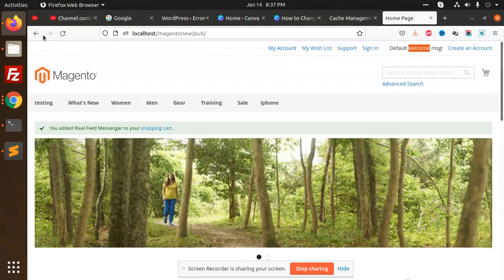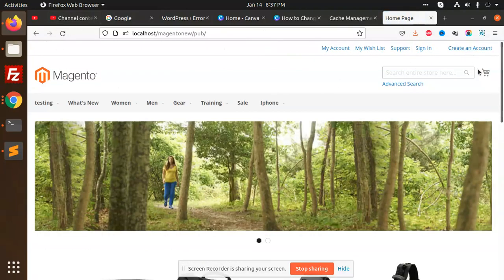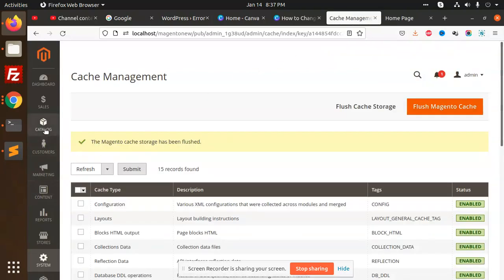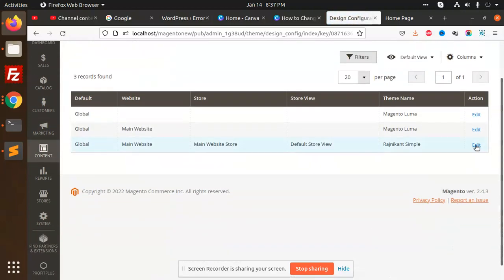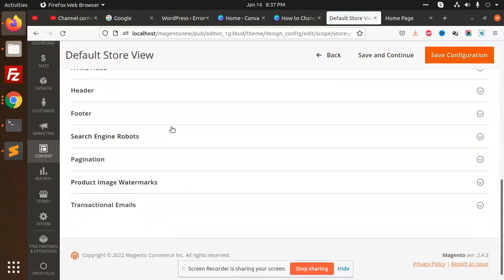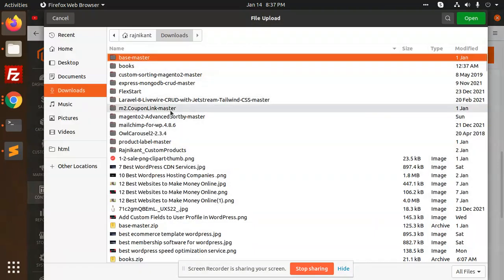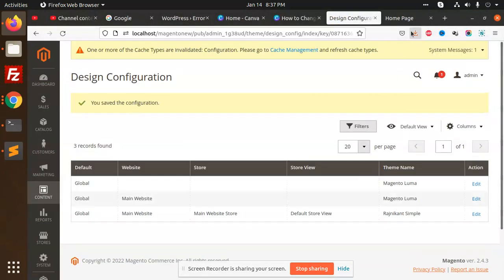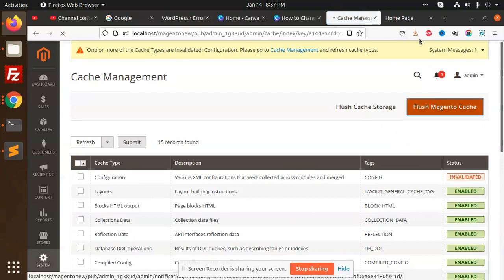How to Change Welcome Message in Magento 2